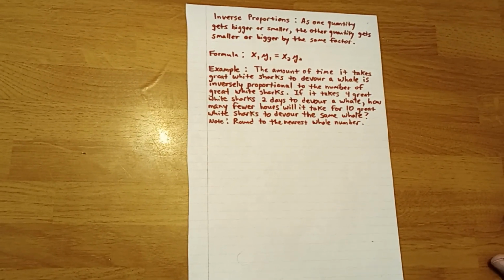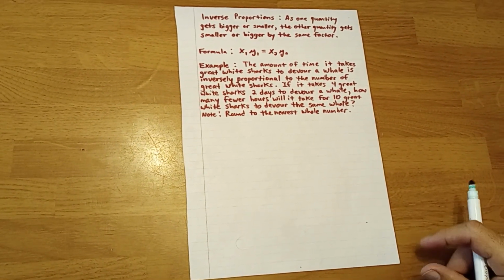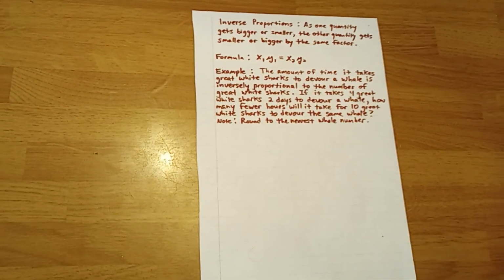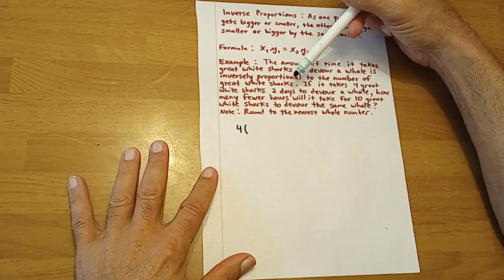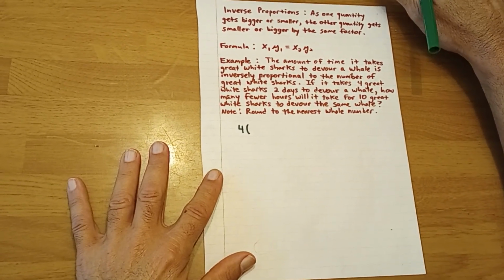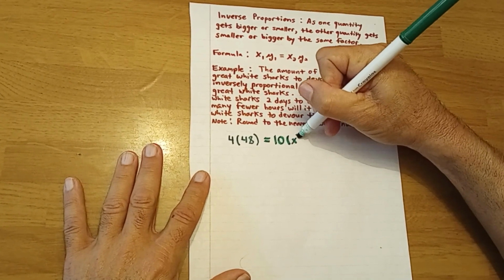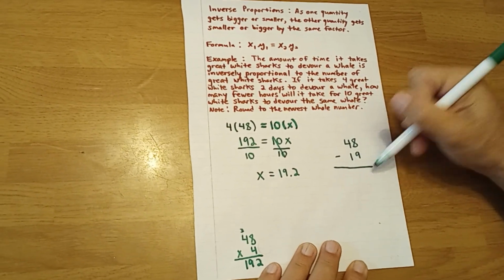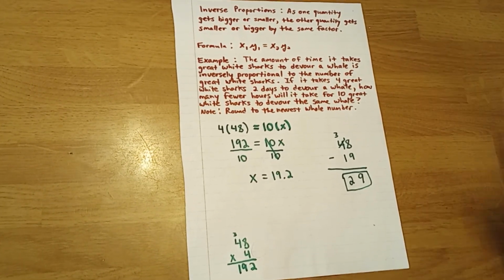Inverse Proportions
This video looks at how to approach inverse proportions on standardized tests.